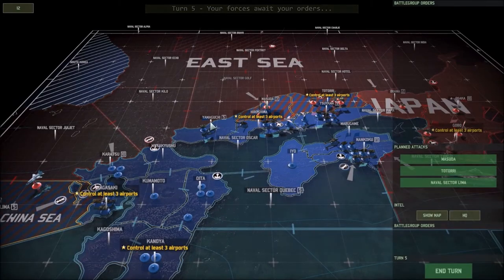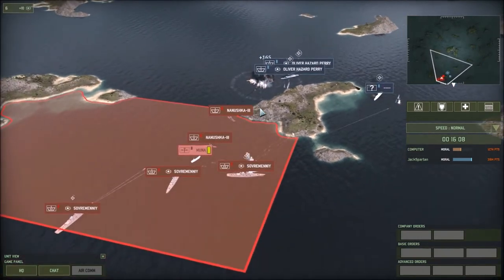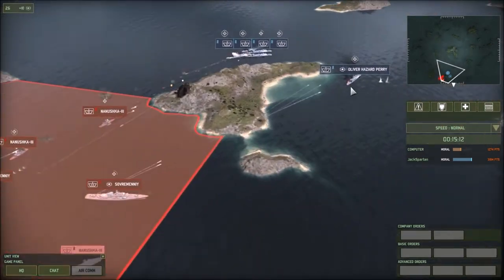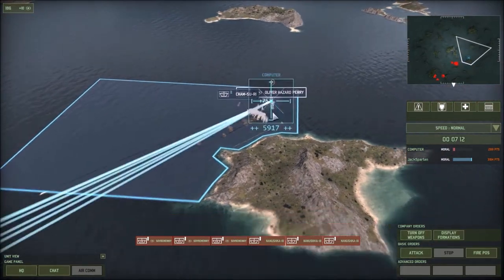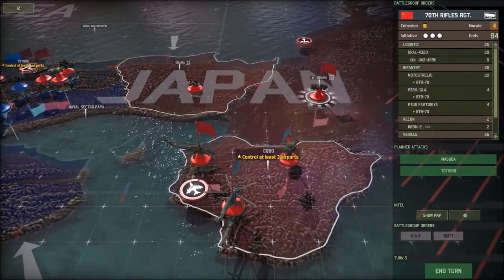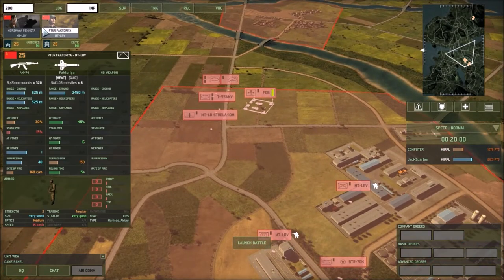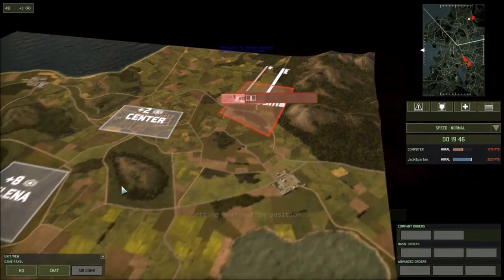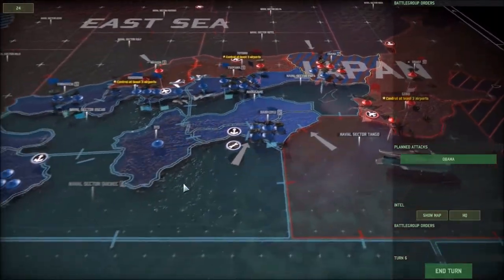Wargame:Red Dragon-Climb Mount Narodnaia Campaign Part 6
Progress continues in the Soviet campaign of Wargame:Red Dragon!